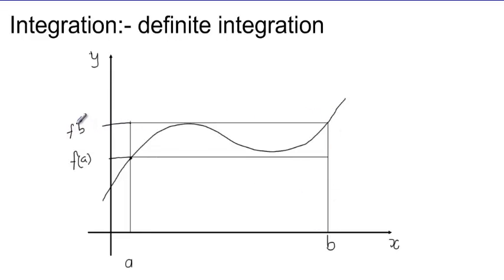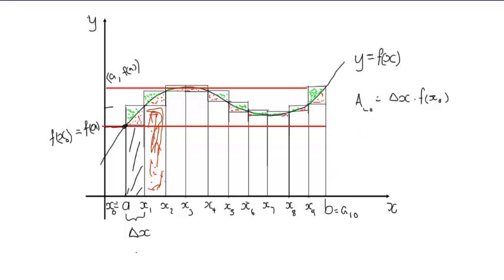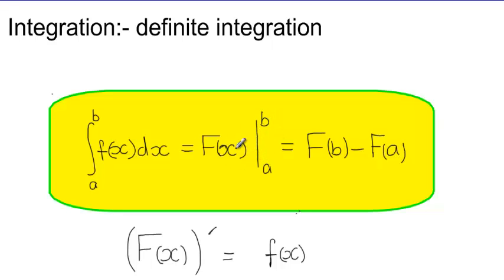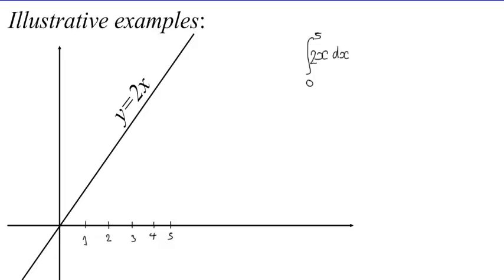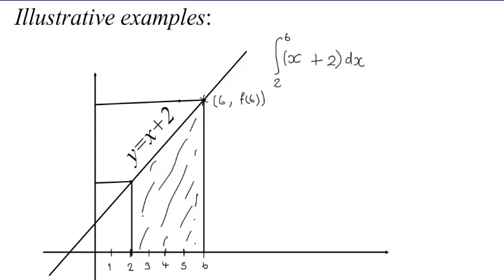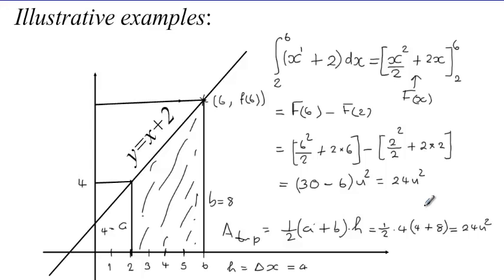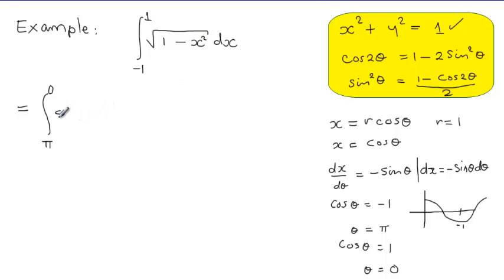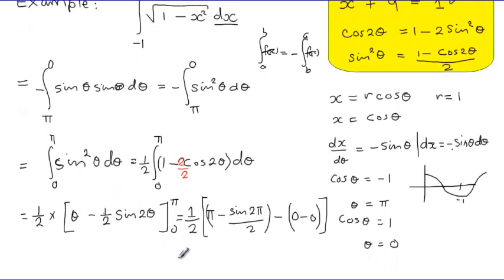The concept of a Definite Integral illustratively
Introduction to definite integral